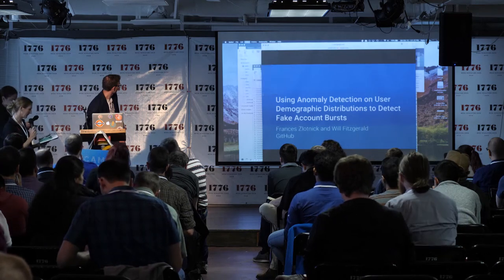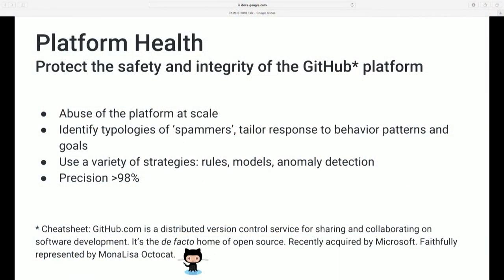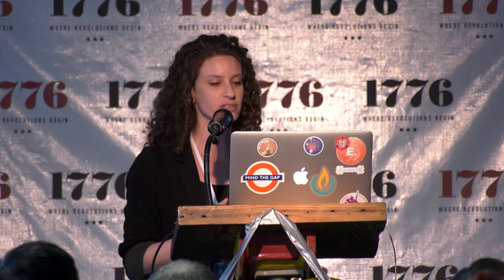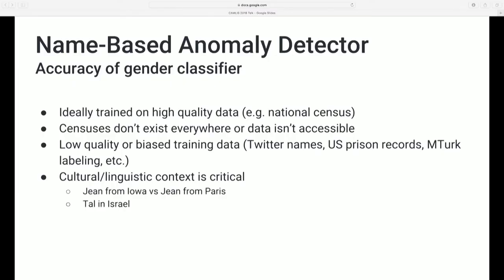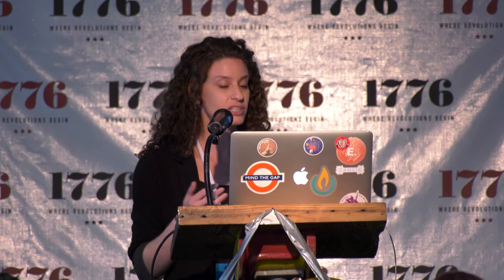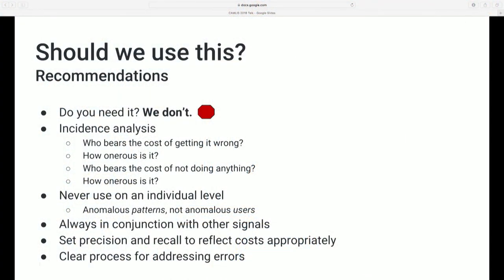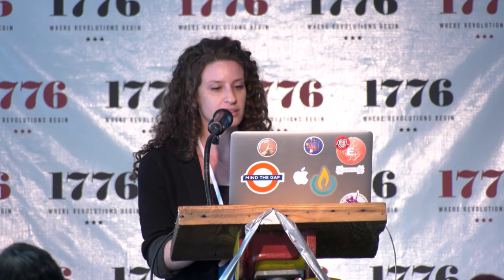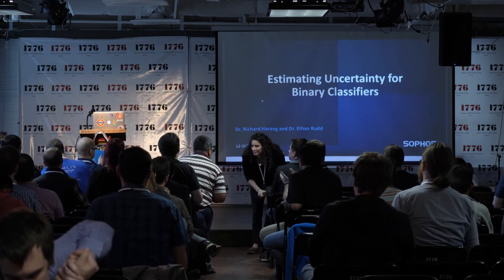Using Anomaly Detection on User Demographic Distributions to Identify Fake Account Bursts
CAMLIS 2018, Frances Zlotnick, GitHub
Using Anomaly Detection on User Demographic Distributions to Identify Fake Account Bursts (slides

Mass generation of fake accounts for malicious purposes is a problem that faces many online platforms. Identifying and removing such accounts is an increasingly high priority for security and integrity teams in commercial, governmental, and other contexts, as prevalent misrepresentation on a platform degrades user trust, injects uncertainty into performance and business metrics, and presents opportunities for serious security incidents. Malicious users generating such accounts often go to great lengths to make such accounts appear legitimate, by adding plausible names, photos scraped from other websites, and other details to fake account profiles.

 This habit presents an opportunity for automated detection. Names—to a greater or lesser extent depending on cultural context and language—encode demographic attributes such as gender, the distribution of which can be monitored among legitimate users. Bad actors rarely have sufficient knowledge of a platform's user base to accurately mimic these expected distributions. Sharp departures from known distributions can be used to identify bursts of fake account generation for closer inspection. We present empirical examples using data from our work detecting malicious users.

 While potentially useful, use of such methodology sits within a minefield of technical and, most importantly, ethical challenges. We discuss a number of these, including the challenges of detecting gender across cultural contexts, and the inherent dangers of using gender-related features to identify potential bad actors. Particularly in contexts where women are already severely underrepresented, false-positives among this cohort might have the effect of further discouraging participation, running counter to goals of increasing diversity, inclusion, and belonging.